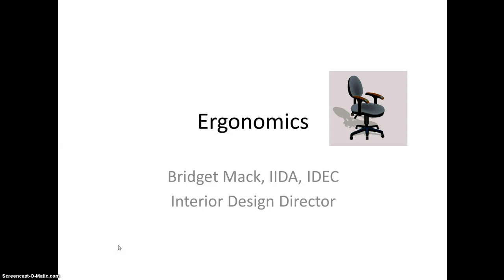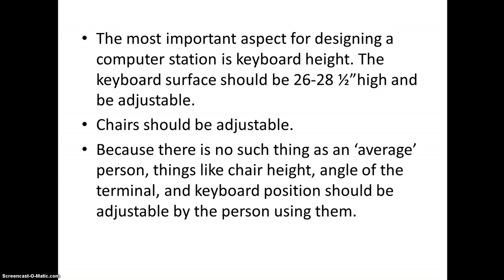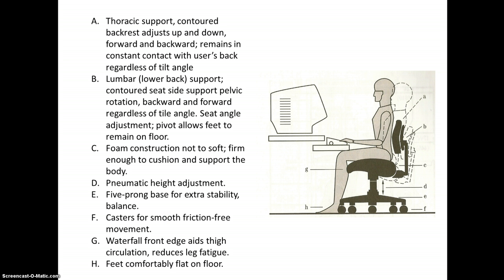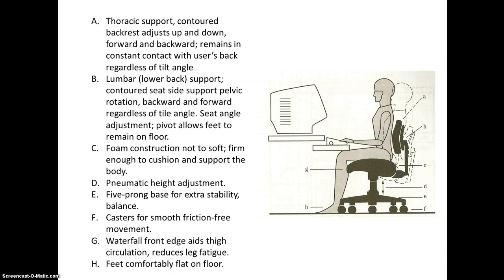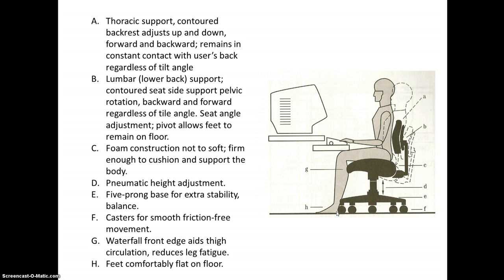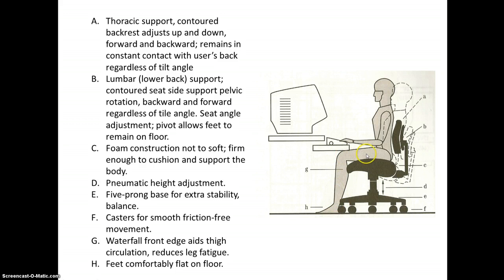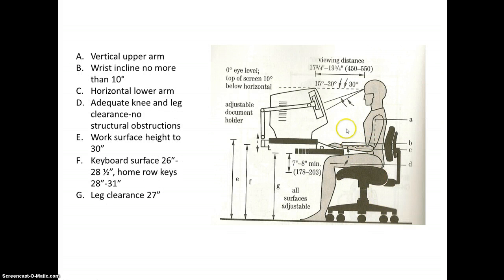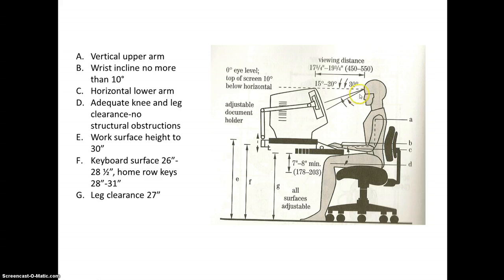Ergonomics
Ergononic office set up